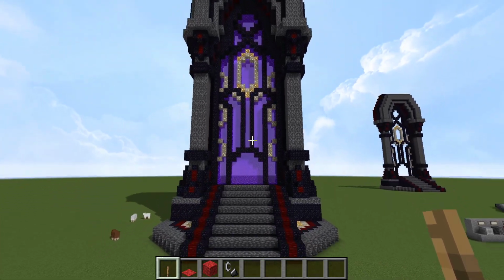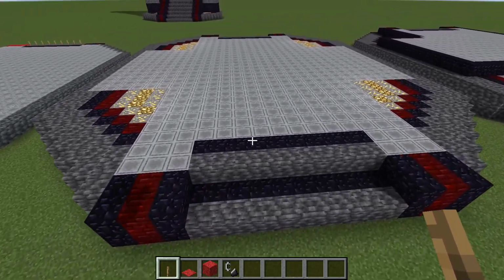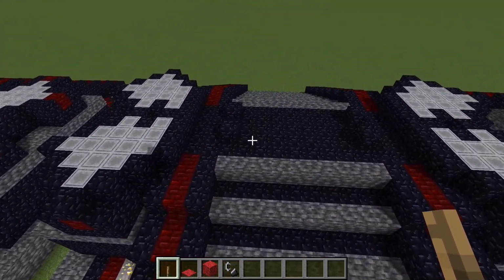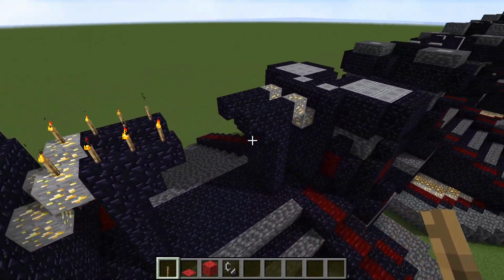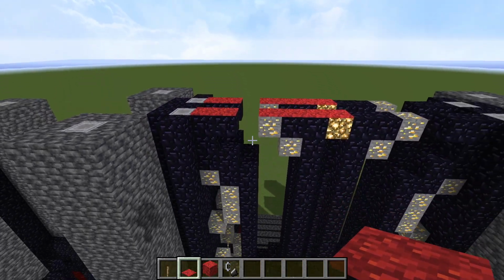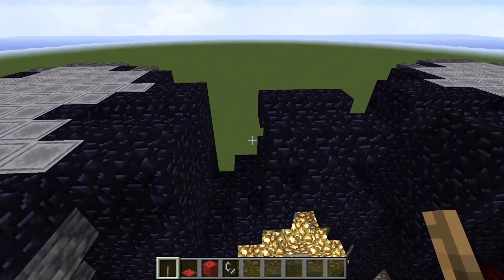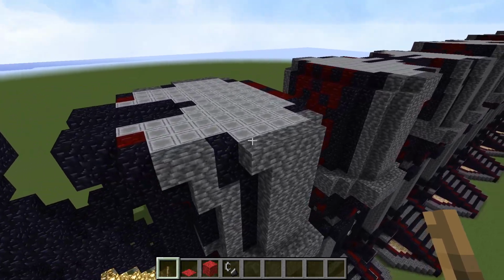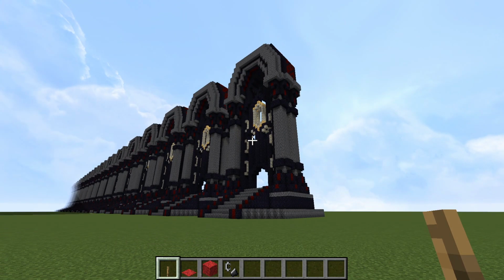Minecraft Dwarven Nether Portal Tutorial & Download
A stout and sturdy dwarven watchtower, for all your watching needs!